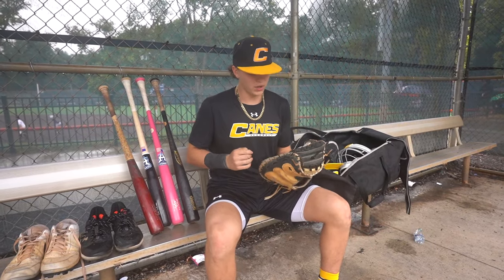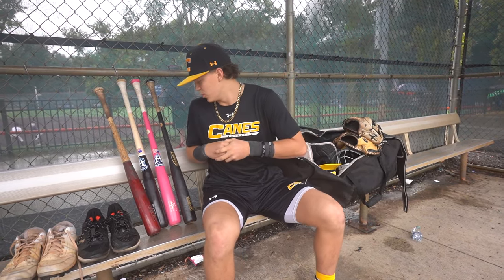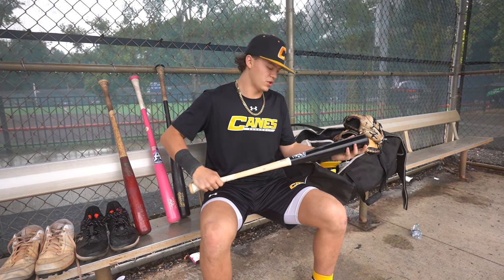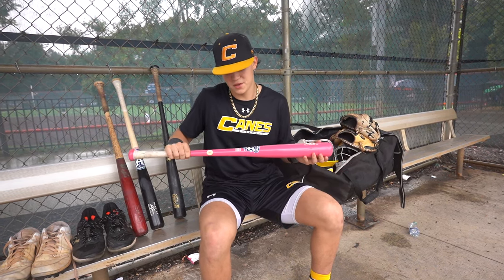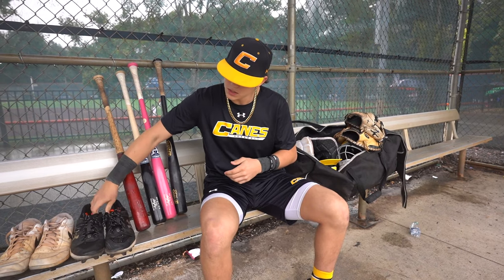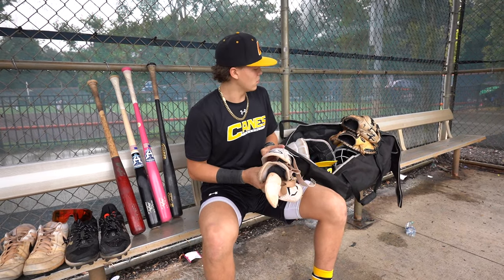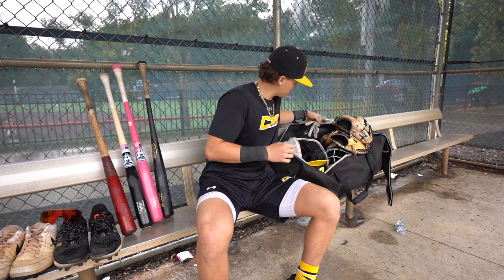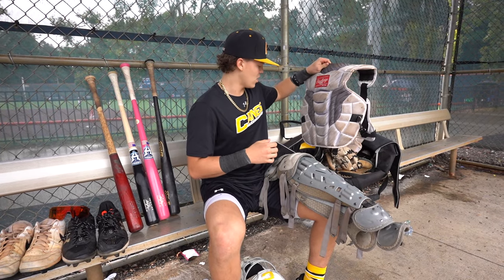Whats In My Baseball Bag? FT. Noah Franklin A Catcher In The Class Of 2025 Committed To Duke